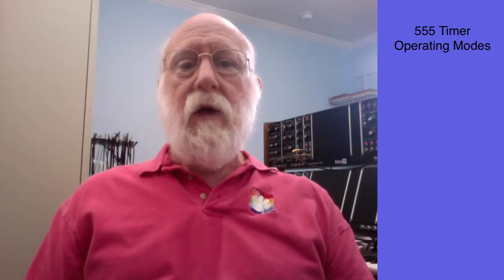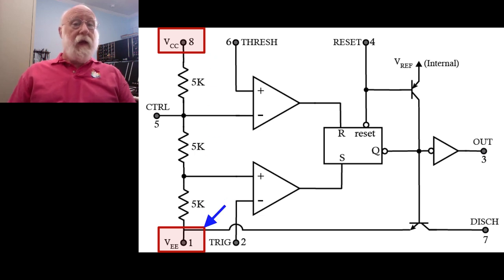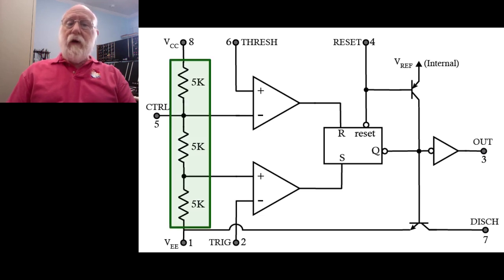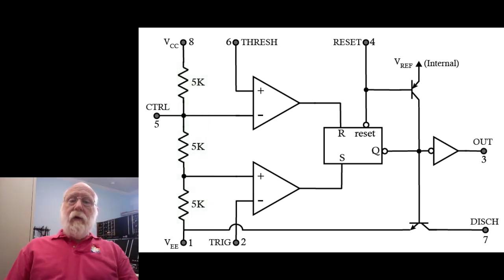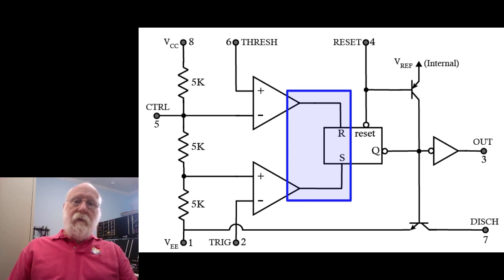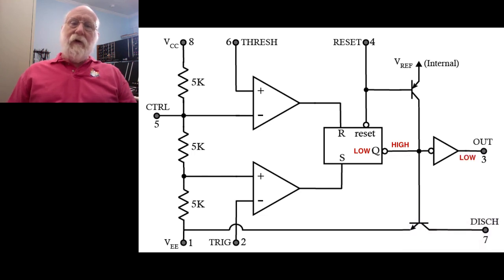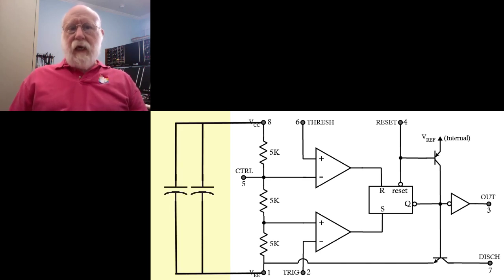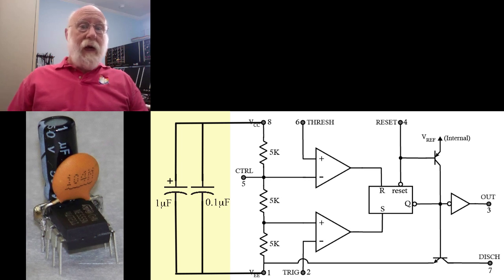555 Timer - Episode 1: An Overview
First in a series of videos covering 555 timer applications.